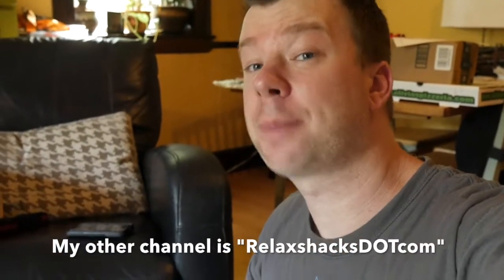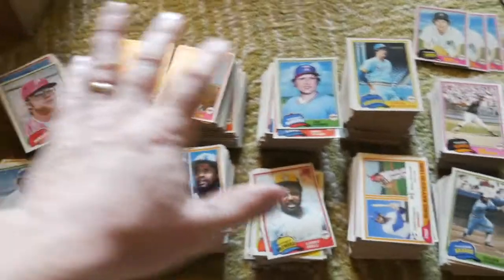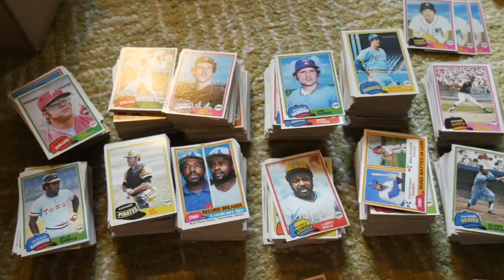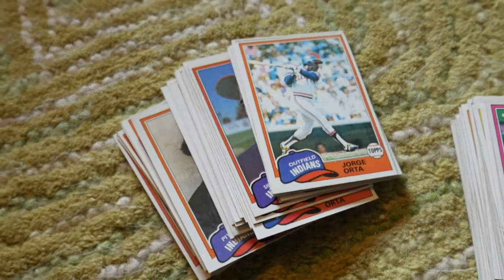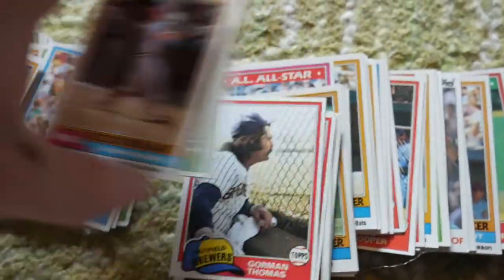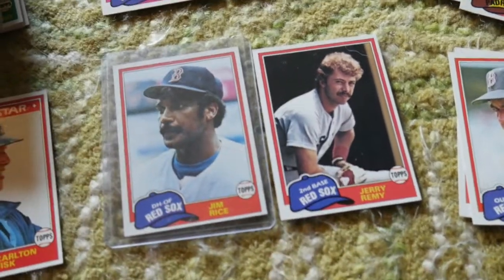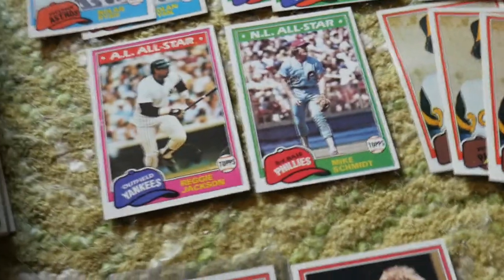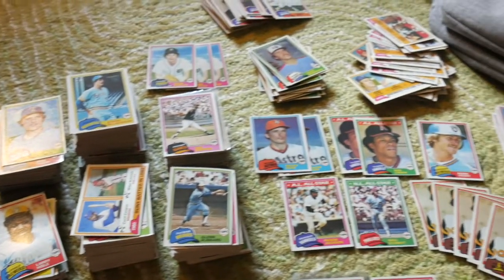Only $10 at a Flea Market- 1500 Baseball Cards Bowman/Topps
Derek "Deek" Diedricksen looks through a portion of the cards he picked up at a Massachusetts flea market for a mere $10.

Win or a Loss/waste of time?

It turns out, there are a few 1950s Bowman cards in the mix too- (and there WERE two more (football) that I already gave to a friend. wish I could have showed them. Sorry!